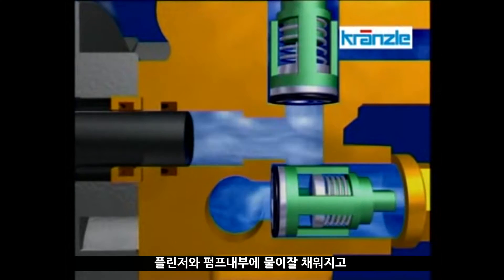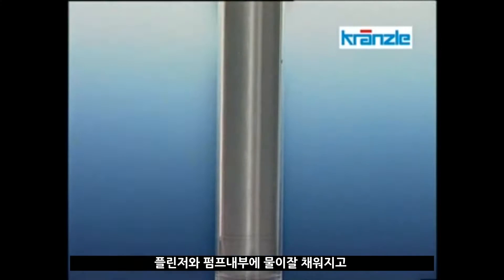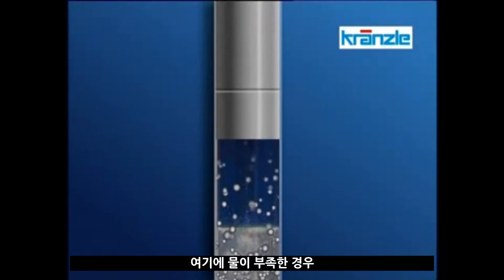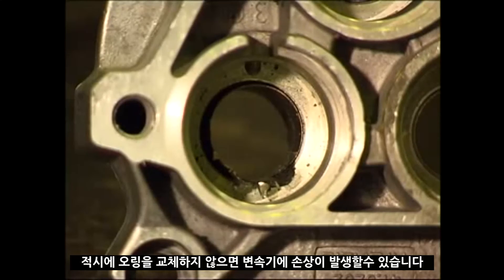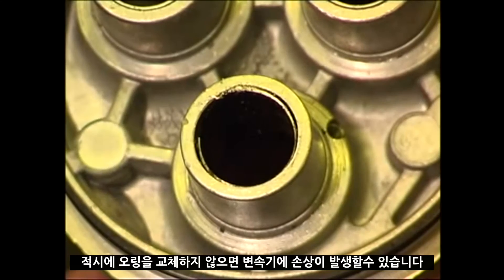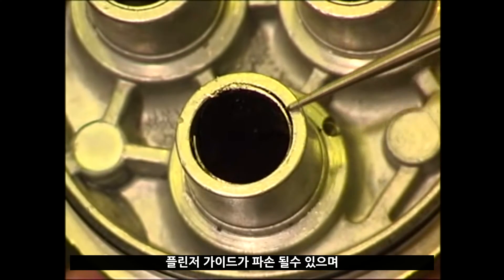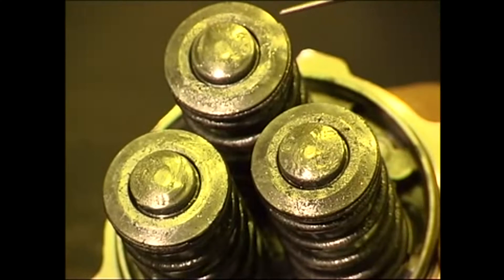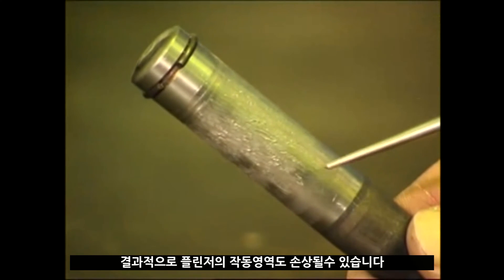캐비테이션(공동화 현상)으로인한 고압세척기 손상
캐비테이션 현상으로 고압세척기가 받을수 있는 손상을 알아보자!
물탱크가 있어서 고압세척기 펌프로 물이 일정하게 공급이 되는것이
얼마나 큰 차이를 주는지 이 영상으로 확인하세요